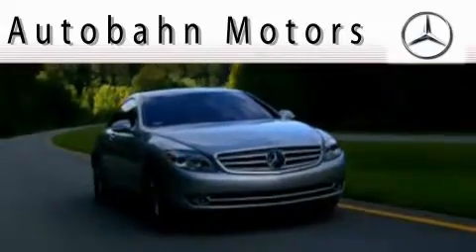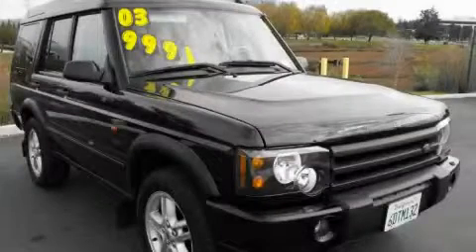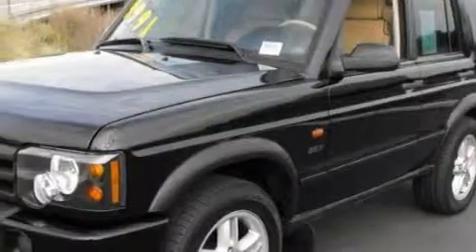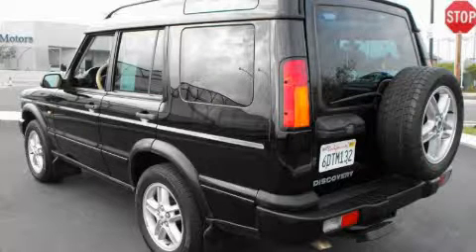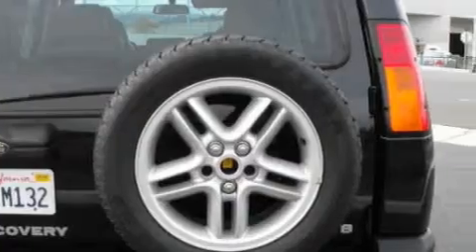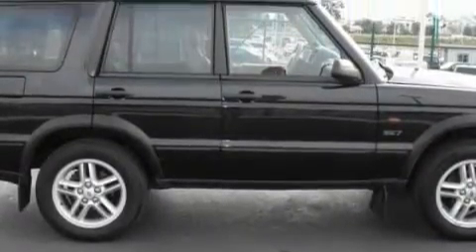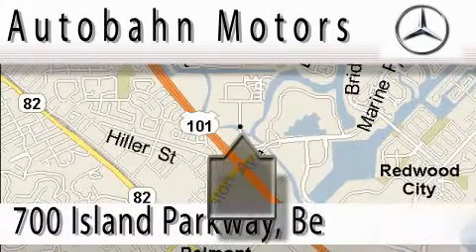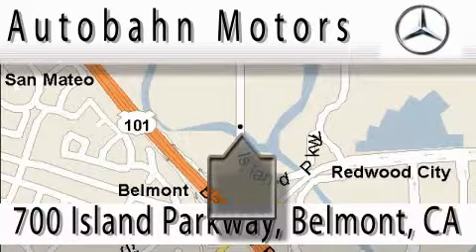Preowned 2003 Land Rover Discovery Belmont CA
We are proud to present this 2003 Land Rover Discovery.

 Year: 2003
 Make: Land Rover
 Model: Discovery
 Engine: 4.6L V-8cyl
 Trans.: Automatic
 Exterior: Black
 Miles: 66,080
 Interior: Beige